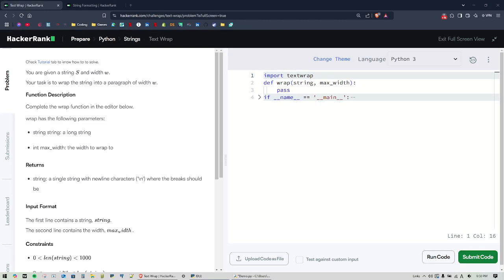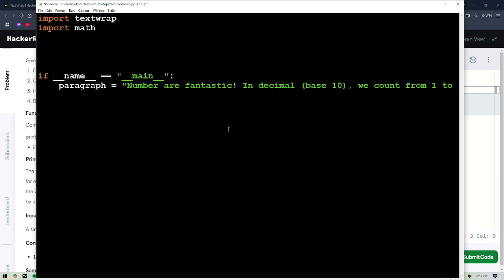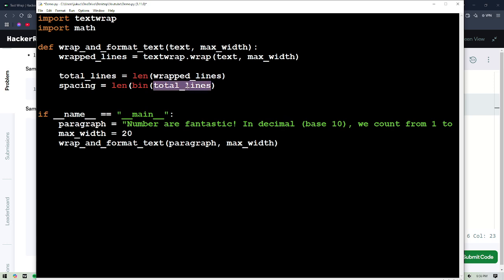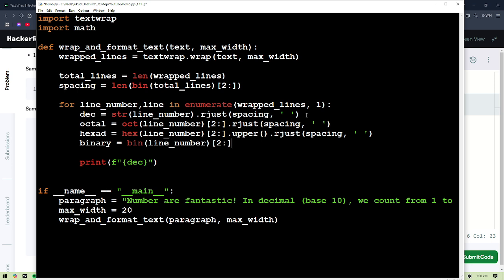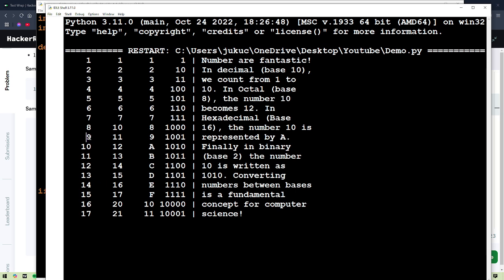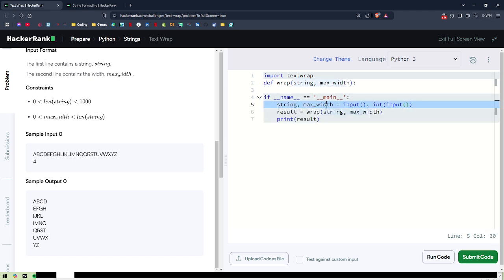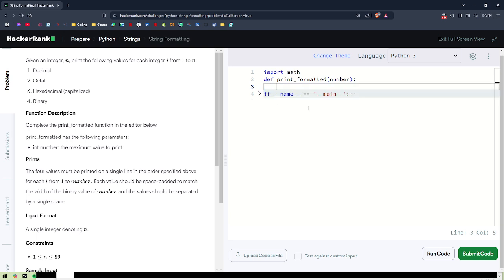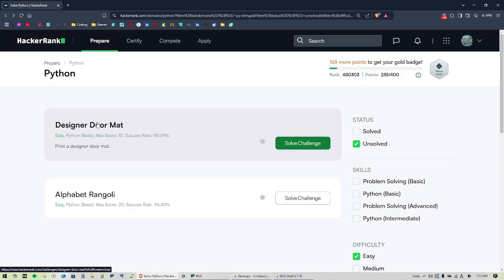Learn Python with Coding challenges on Hackerrank - Strings - TextWrap and More Formatting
Going over word wrapping and more String formatting with base10, base8 base16 and binary example.